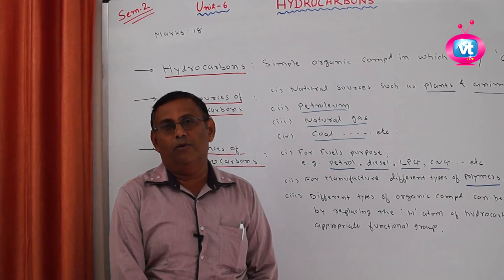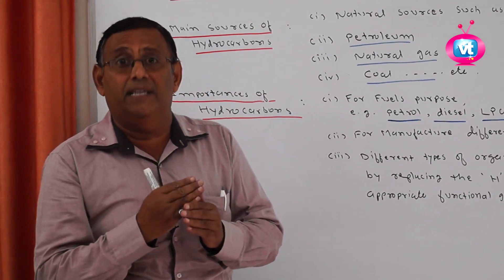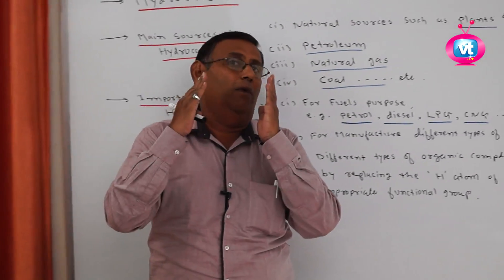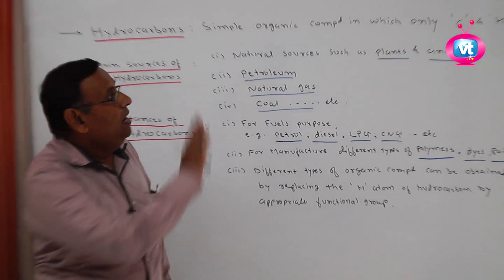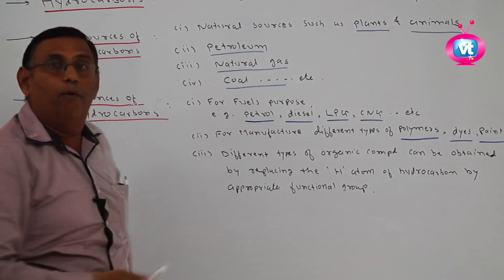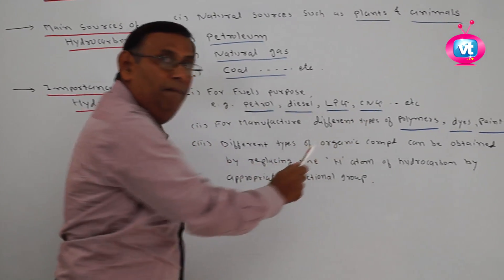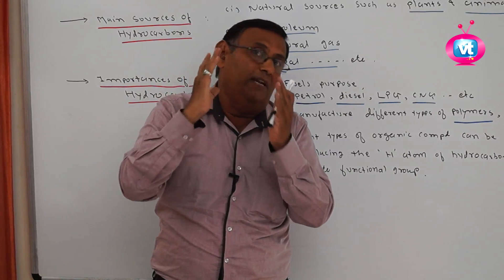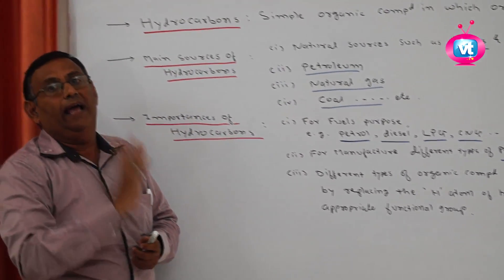Chemistry Lesson-6 Hydrocarbon (English Medium Sem-2 HSC / GSEB)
chk out our New English medium Education video for Std 11(Science) Sem-2 Chemistry(GSEB).If you like Please click on like button or write your suggestion...Thank you...